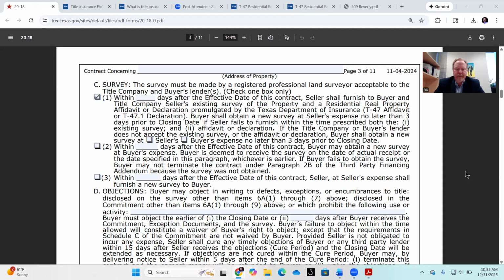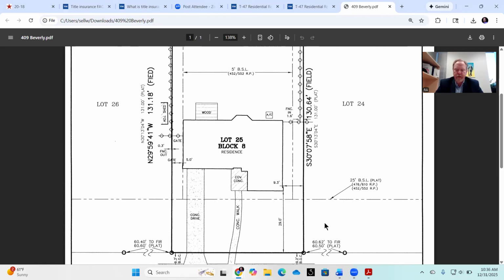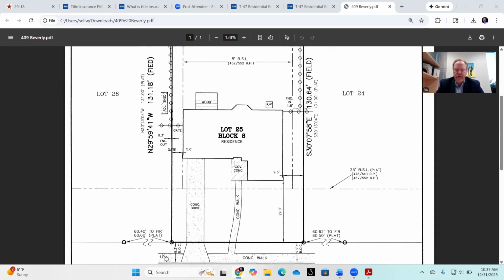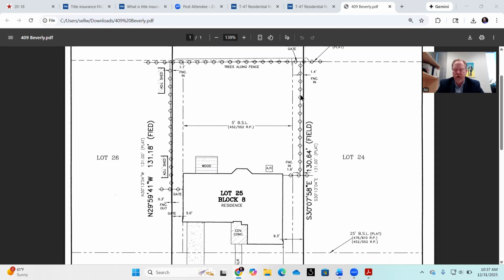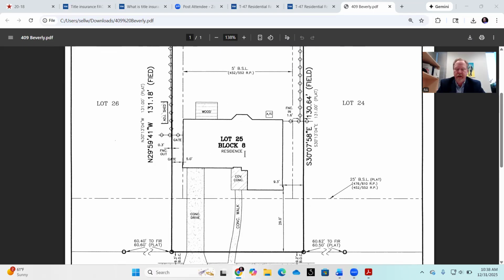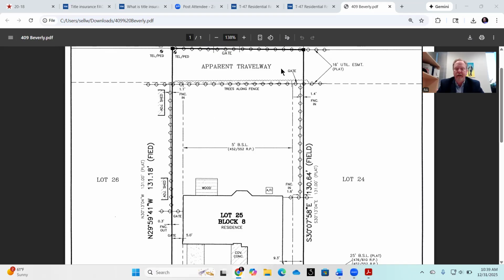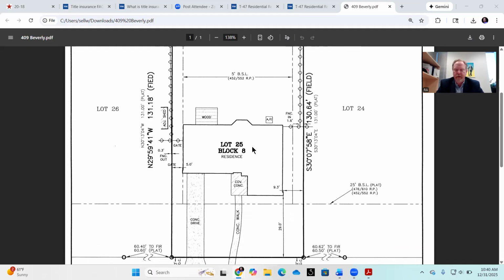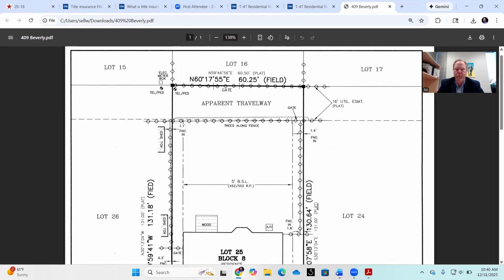1 4 Family Paragraph 6 what is a survey